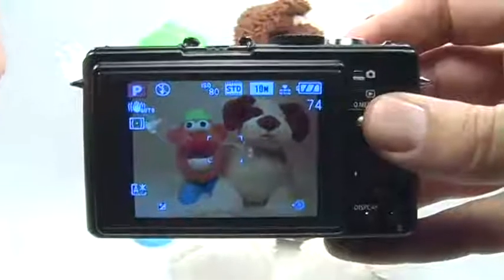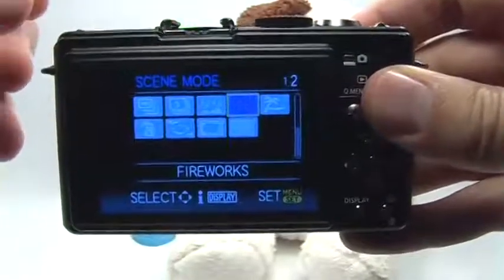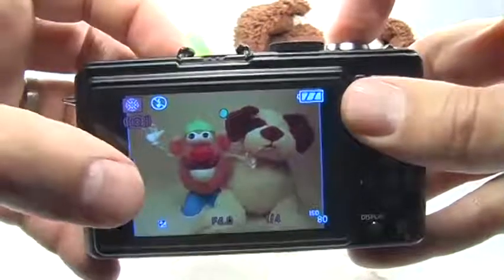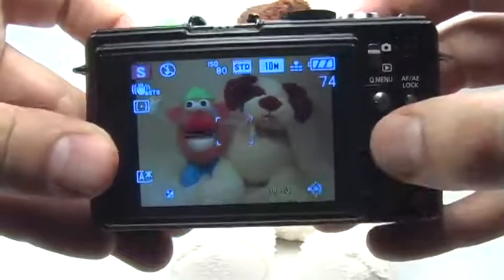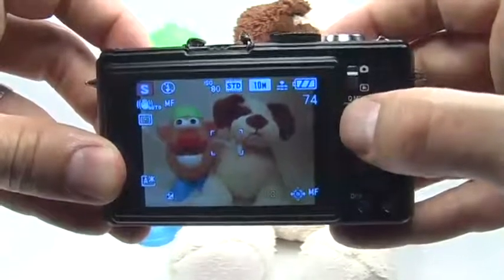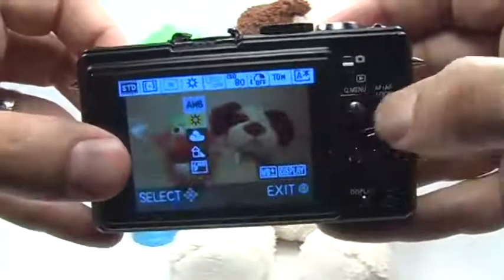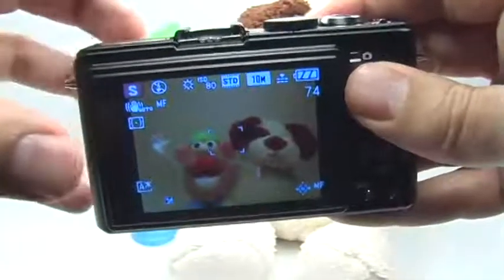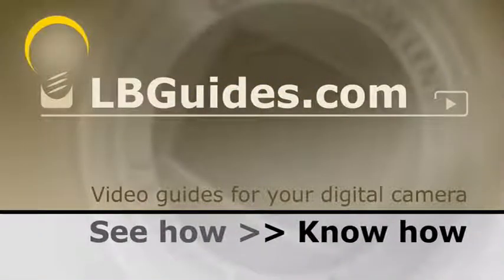Panasonic DMC-LX3: Fireworks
How to optimize the Panasonic LX3 for a Fireworks scene